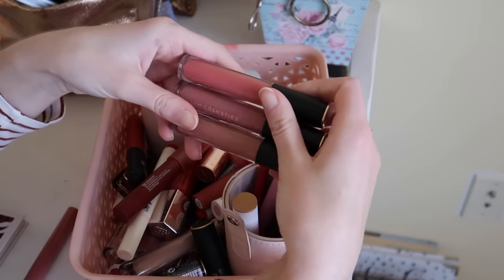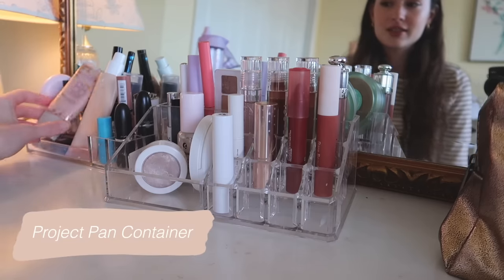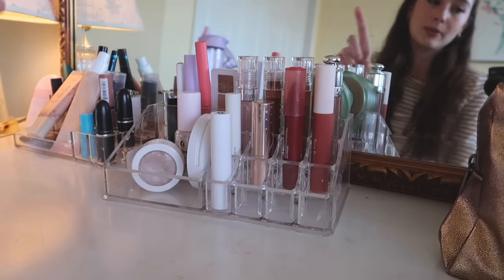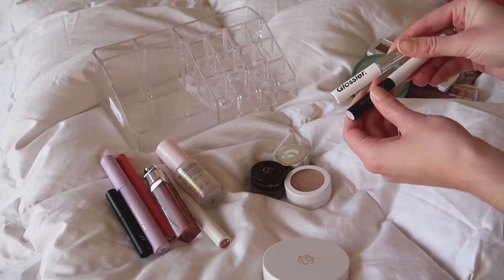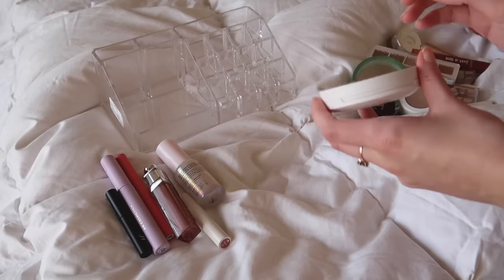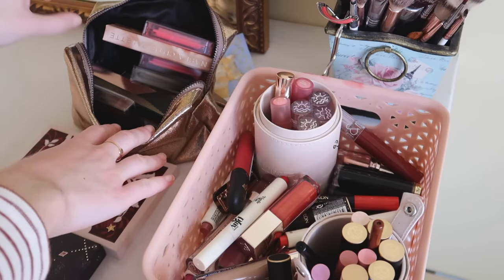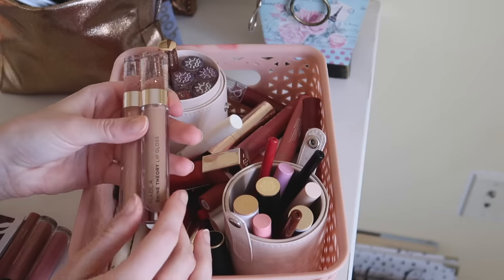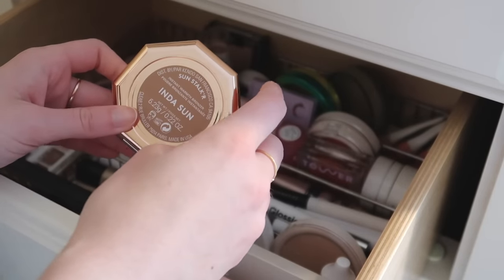November Makeup Bin | Makeup I'm Using This Month ♡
Hi guys! I'm trying something new - a monthly makeup bin! (it's not even a bin but idk what else to call it lol) Every month I'm going to be rotating out my makeup in order to really shop my stash and use what I have. I hope you guys like it!